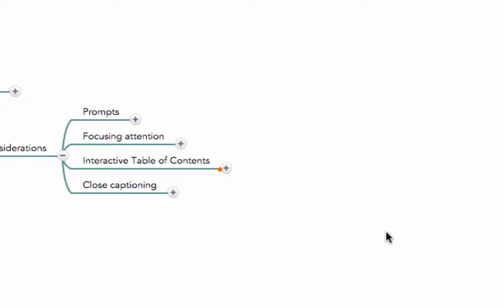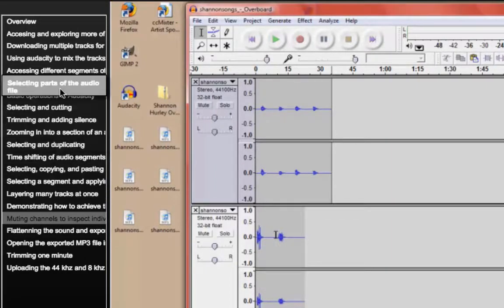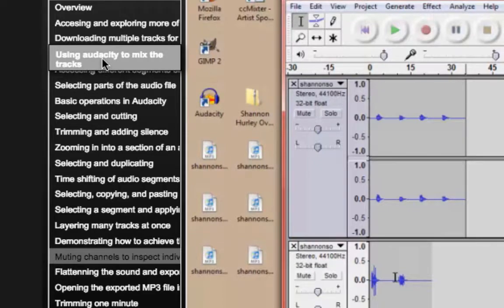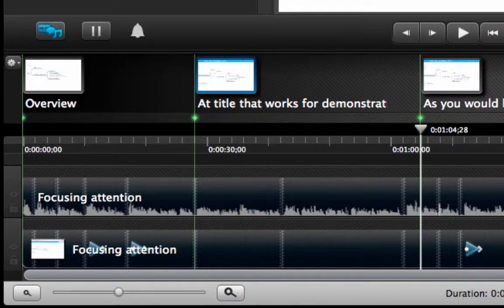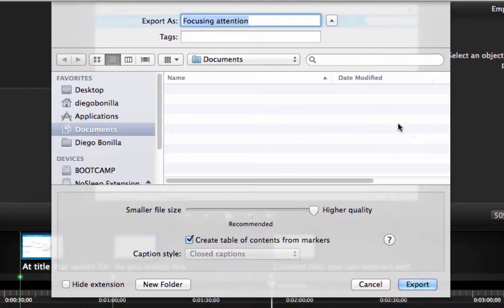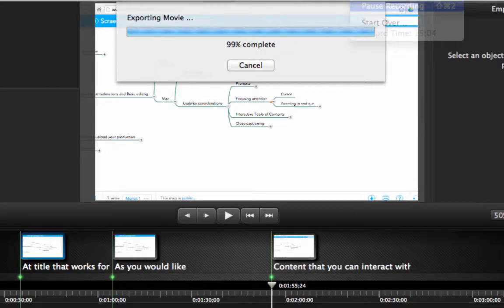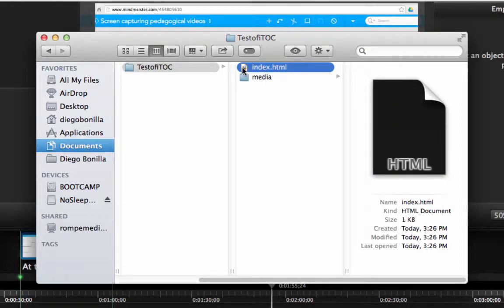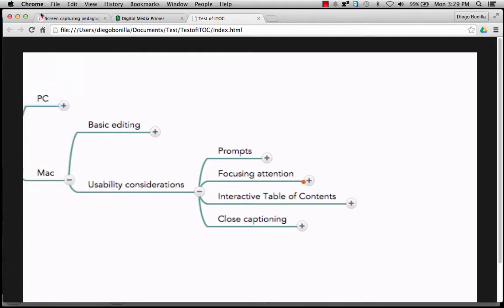31 - Mac - Interactive TOC